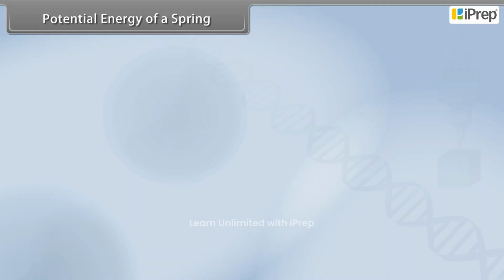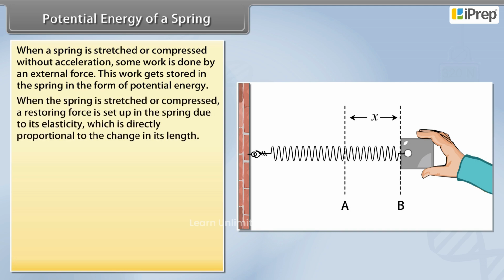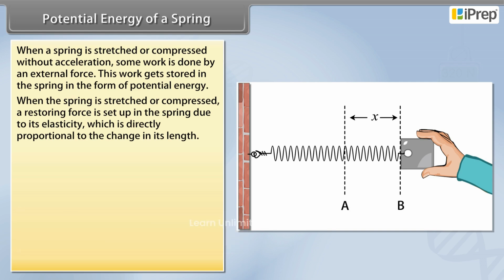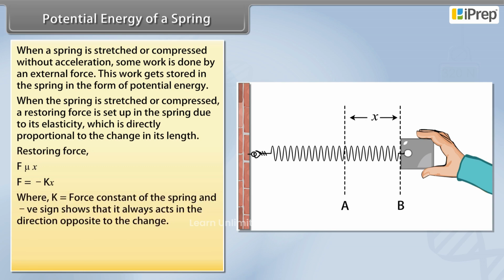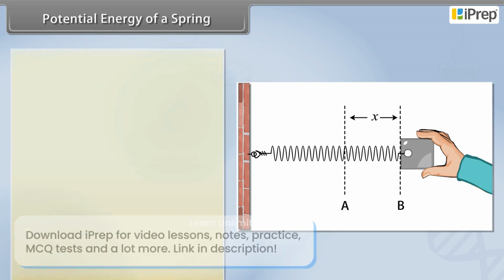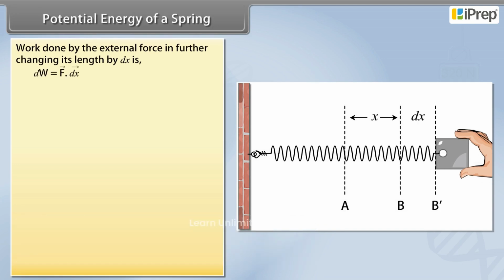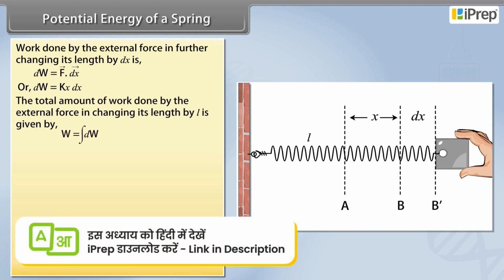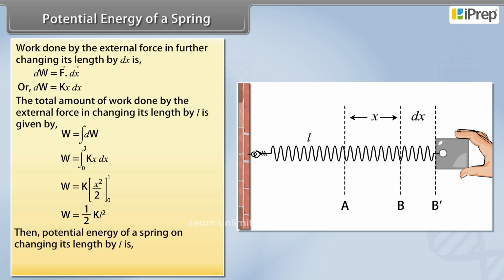The Potential Energy of a Spring | Work, Energy and Power | Physics | Class11th | iPrep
In this video, we dive into the potential energy of a spring, an essential concept in Class 11 Physics Chapter 6 – Work, Energy and Power. This lesson provides an in-depth look at the potential energy of a spring class 11 physics, focusing on its derivation and significance. We explain the formula and calculations behind the potential energy of a spring derivation step-by-step, illustrating how the energy stored in a spring is related to the force applied and the displacement from its equilibrium position. Understanding the potential energy of a spring is crucial for mastering the broader concepts in work, energy and power.

This video is part of our comprehensive series covering topics from work energy and power class 11. Explore our full playlist for related videos that thoroughly explain each section of work energy and power class 11 physics ncert, ideal for students preparing for both work energy and power class 11 jee and work energy and power class 11 neet exams. Don’t miss the opportunity to strengthen your grasp of work energy and power with our complete video collection. For more resources covering all subjects, download the iPrep App Now!

iPrep offers rich and comprehensive learning content for Nursery to 12th including:

✅ Chapter-Wise Assessments
✅ Co-curricular Courses
✅ Career Orientation